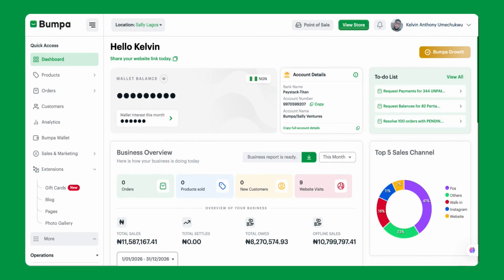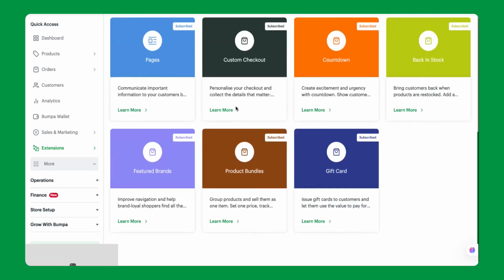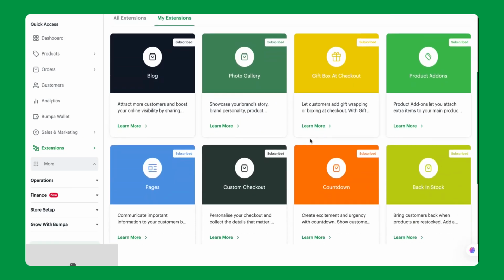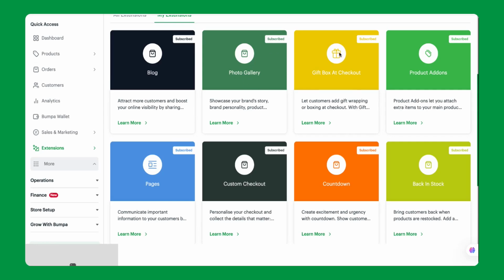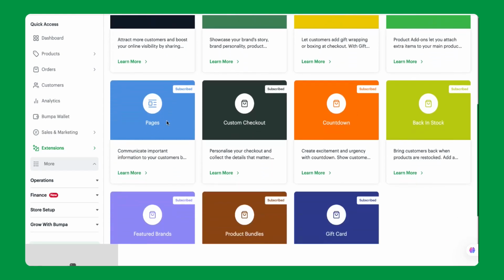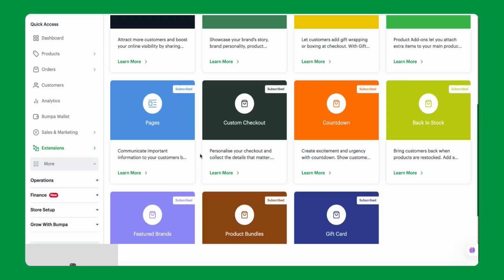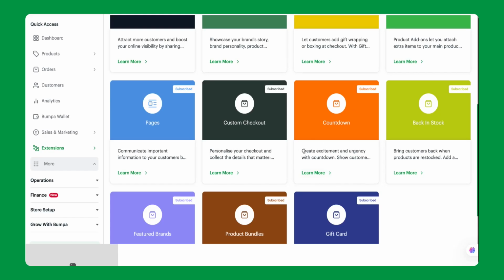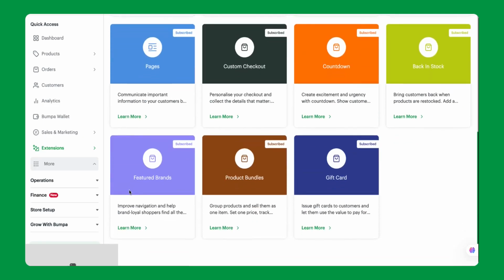Understanding Bumpa Extensions | Bumpa Web App Tutorial 2026 #39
Here's an overview of all the Extensions available on Bumpa — powerful plug-and-play features you can add to your store without any coding.

What You'll Learn:

- What Bumpa Extensions are and how they work
- All the extensions currently available on Bumpa
- What each extension does for your business

What Are Bumpa Extensions?

Extensions are optional, plug-and-play features you can add to your Bumpa store to customise your storefront, automate your marketing, or add extra selling and upselling features — all without any coding. Just toggle on and you're good to go.

To find them, go to Extensions from the left side menu.

Extensions are paid add-ons, but they're affordable and you can prioritise the ones that matter most to your business — you don't need to get everything at once.

All Available Extensions

Blog — Create and publish blog posts directly on your Bumpa website. No external website or coding needed — just turn it on and start posting.

Photo Gallery — Showcase behind-the-scenes photos, your process, brand story, and more. Great for fashion designers, food vendors, and anyone who wants to tell their brand story visually.

Gift Box at Checkout — Let customers add gift wrapping or a gift box to their order at checkout. Covered in detail in the Products series.

Product Add-Ons — Attach extra items to a product so customers can easily add related items to their purchase while shopping.

Pages — Create dedicated pages for important information like About Us, FAQs, policies, and more — neatly organised for your customers to browse.

Custom Checkout — Personalise your checkout experience and collect the specific information you need from your customers beyond the standard checkout fields.

Countdown — Add a countdown timer to your website to build excitement and urgency around an upcoming sale or product launch. Covered in detail in the Sales & Marketing series.

Back in Stock Notifications — Automatically notify customers via email or SMS when an out-of-stock item is restocked — bringing customers back to complete their purchase.

Featured Brands — Add brand logos to your products to showcase quality and build trust with your customers.

Product Bundle — Group products together and sell them as a bundle at a slightly reduced price, giving customers the feeling of getting more for less. Covered in the Products series.

Gift Cards — Issue gift cards that customers can use to shop on your website, or buy as a gift for someone else. Covered in the Products series.